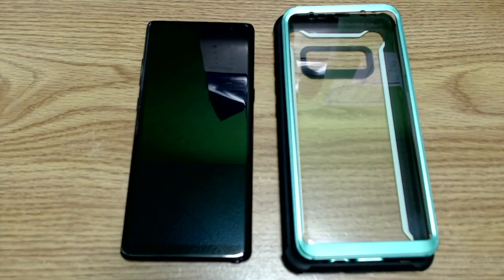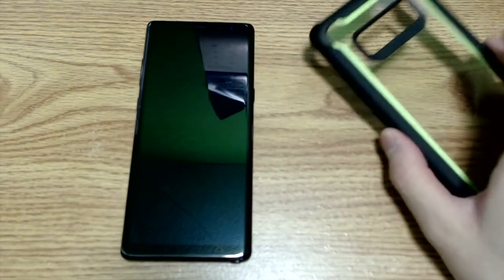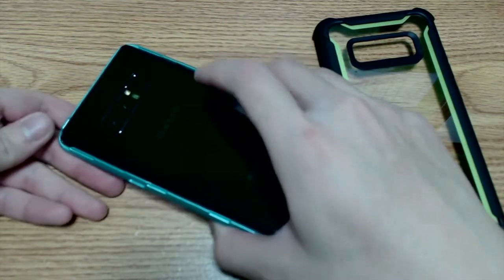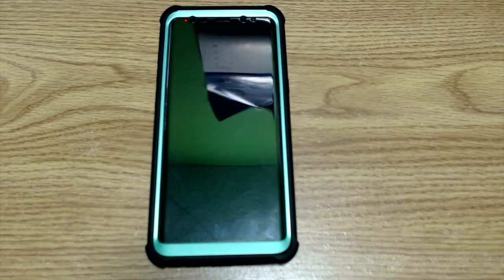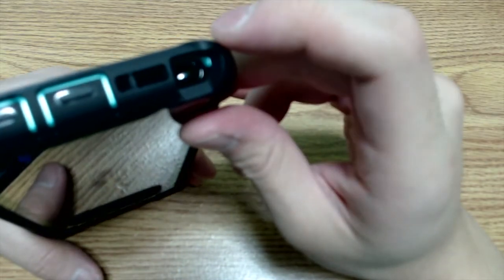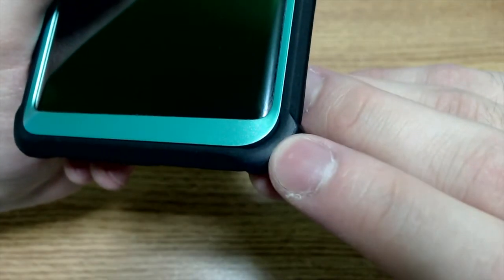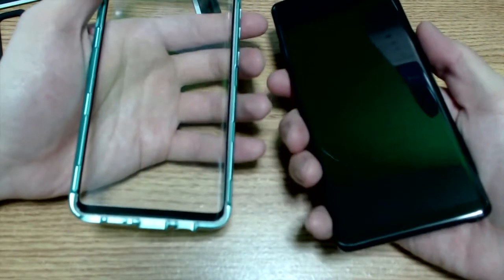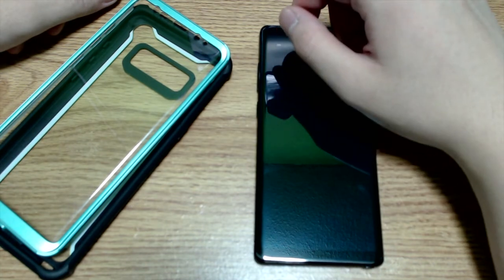Review: i-blason Ares Clear Bumper Case For Note 8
In this video, we take at a case from i-blason that was made for the Samsung Galaxy Note 8. We demonstrate how to put it together, how the case was built, discussing the pros and cons, and lastly conclude whether this case is worth purchasing. Stick around to see if this is the right protection for your Note 8.